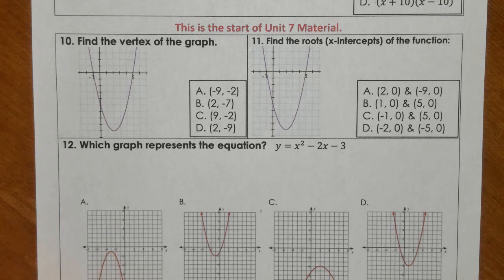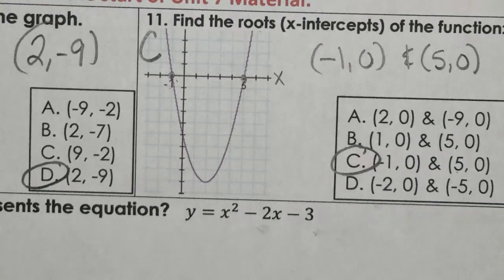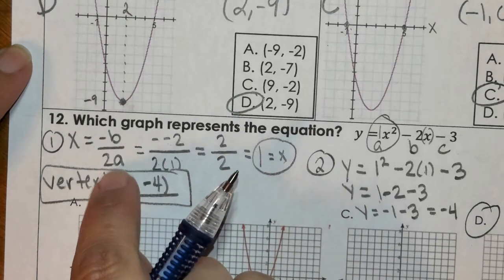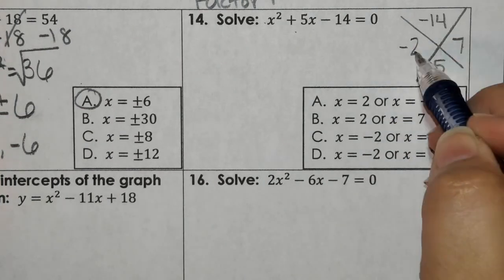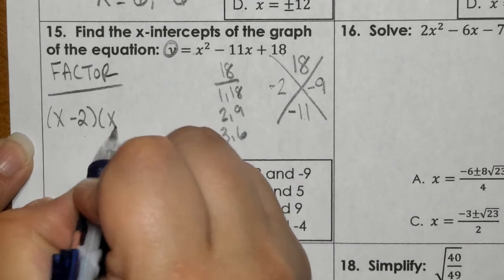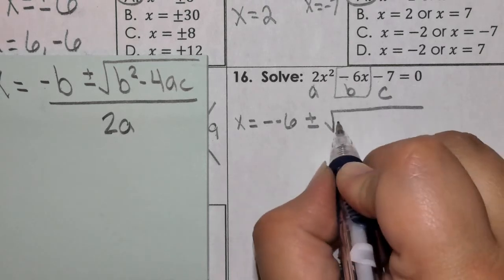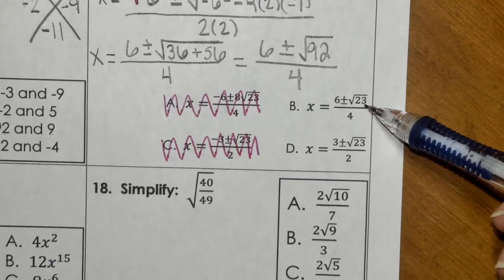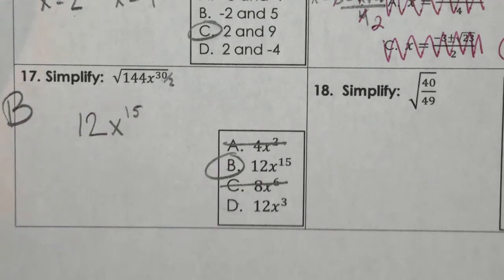Alg 1-2 - Final Exam Review [Unit 7 Material only]